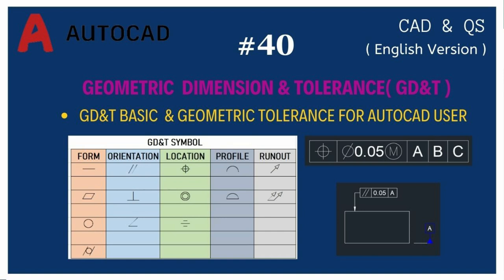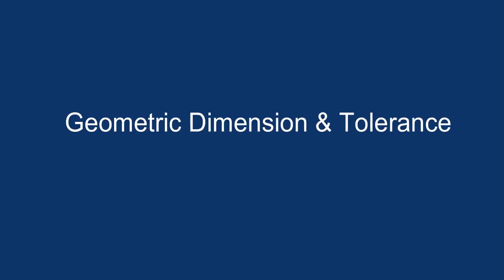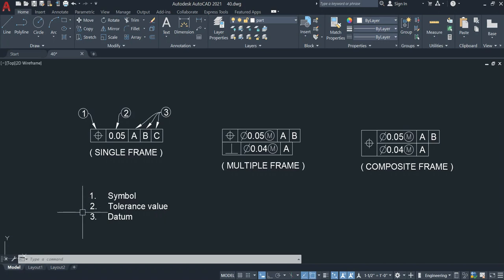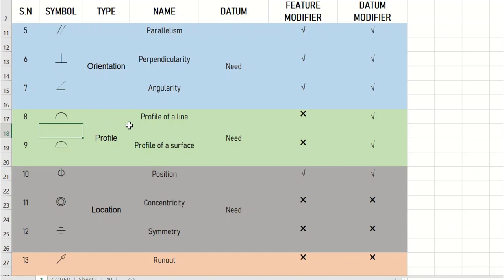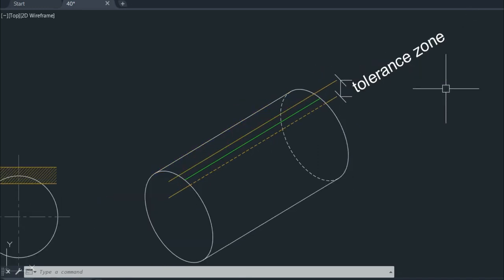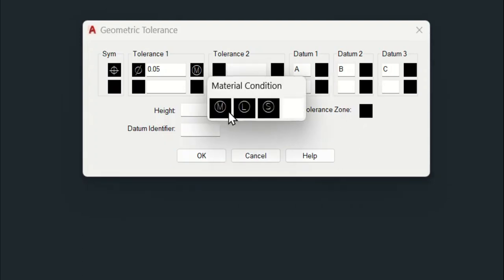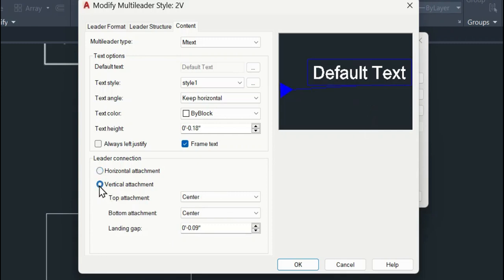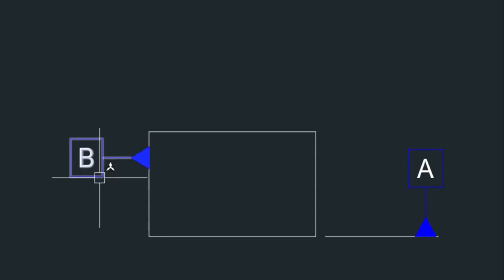Autocad 40 Eng version; Geometric dimension and tolerance basic for autocad users ( GD&T )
Dear All,
  I arrange the lesson as below;

1. GD&T basic explantion
2. Autocad; how to create tolerance frame / create datum